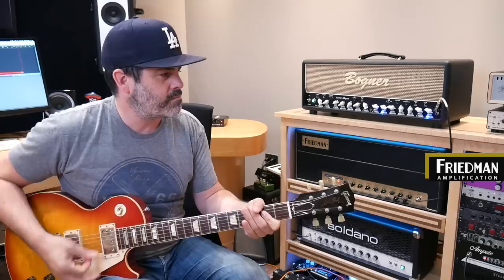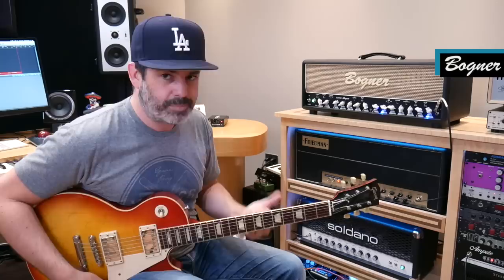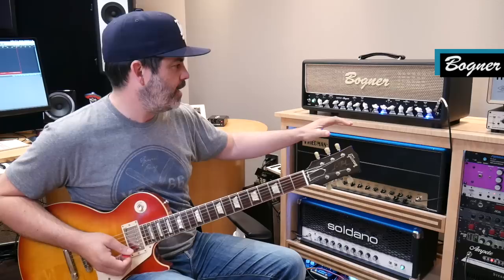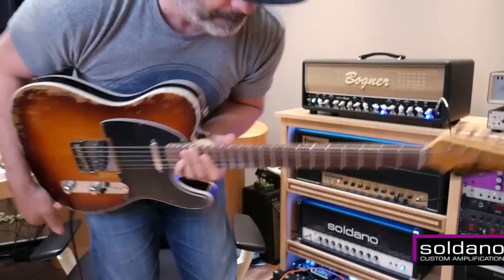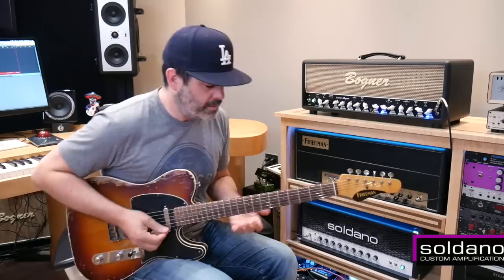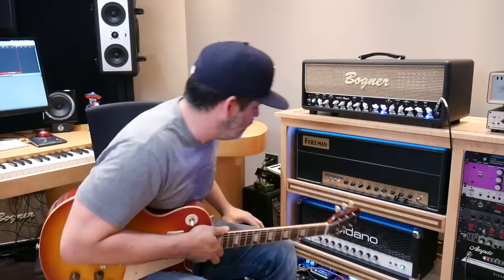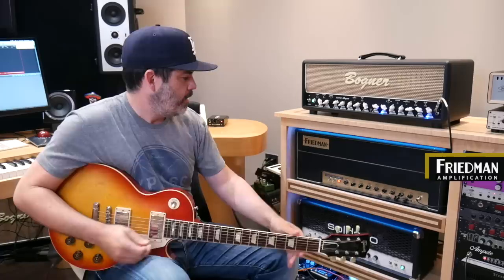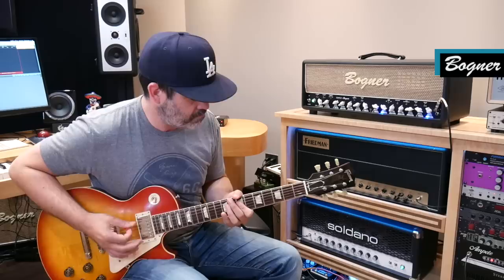3 of the best amps EVER!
Playthrough 3 of the best amps of ALLLLL TIME!